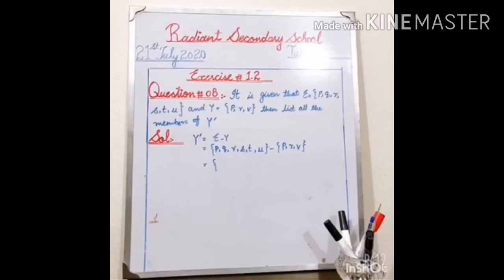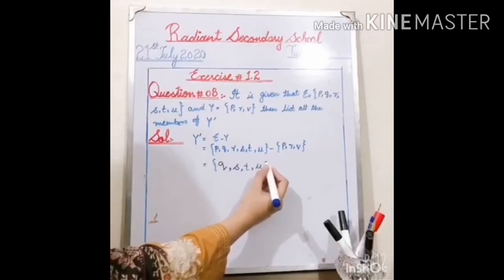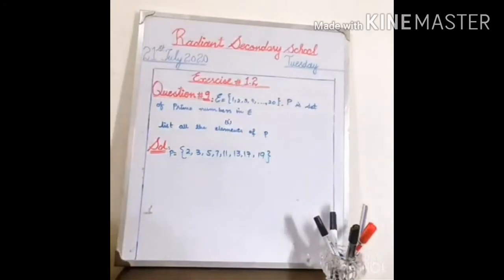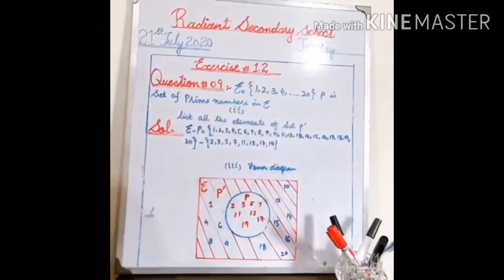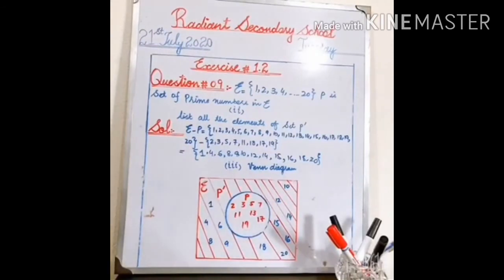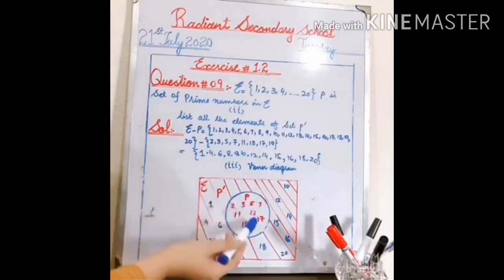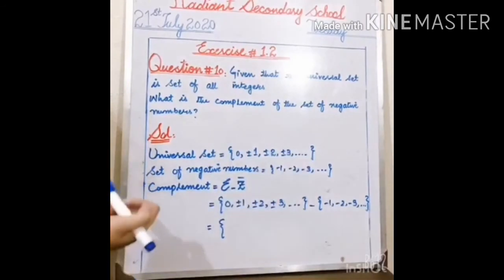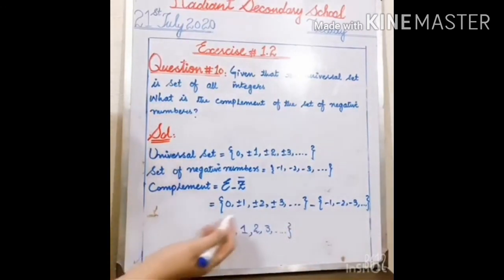Mathematics lecture of 21st July,2020.